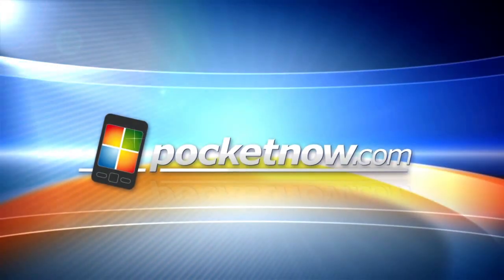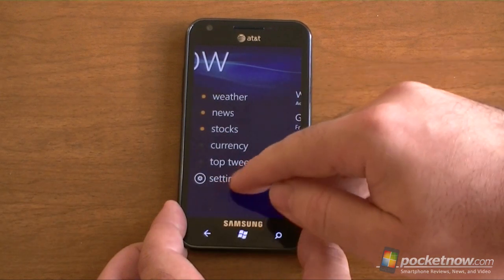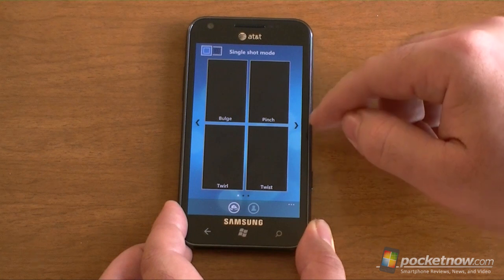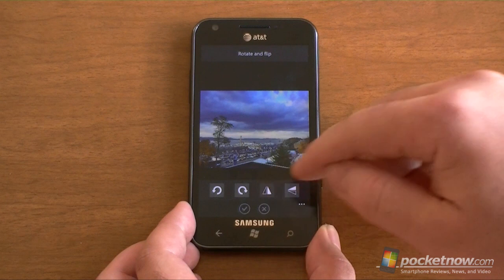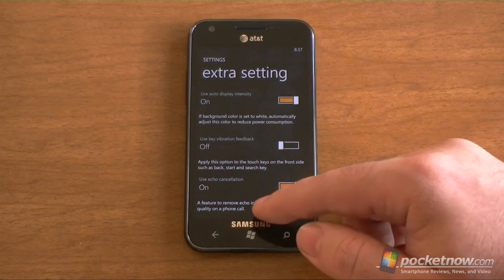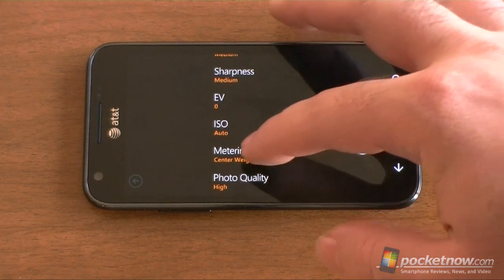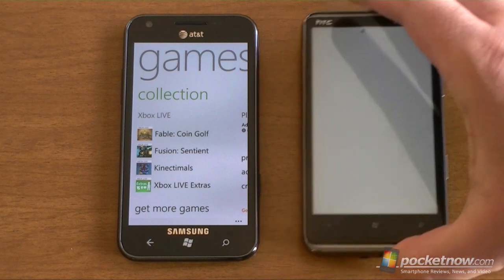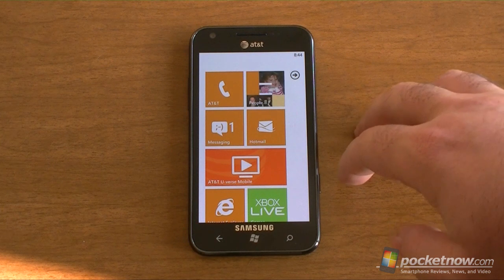AT&T Samsung Focus S Software Tour | Pocketnow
The Samsung Focus S is running Microsoft's latest Windows Phone 7.5 operating system. If you haven't already, be sure to check our our Windows Phone 7.5 [/windows-phone/windows-phone-75-review] review for all of the details and new features that it brings. Of course, Samsung has done some customizations and AT&T has bundled a few AT&T branded apps as well, so that's what we're going to look at in the below video. You'll also see what kind of customizations Samsung has done to the camera. I like the "wide dynamic range" option, but it doesn't have anything comparable to what HTC has done with the panaramic and burst shot photo options. We'll also take a look at what kind of speed increase you might see in some of the games. For the most part the Focus S might seem just as quick as last year's Windows Phones, and it is, but you'll see there's definitely a speed increase when loading processor intensive apps and games.